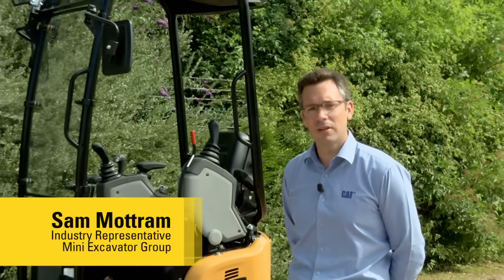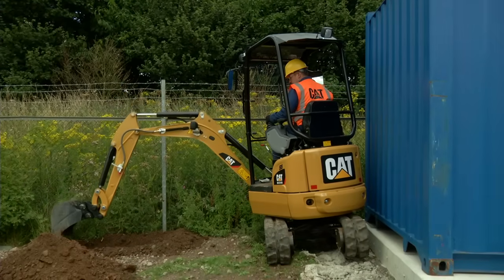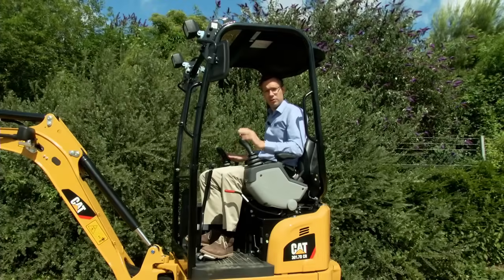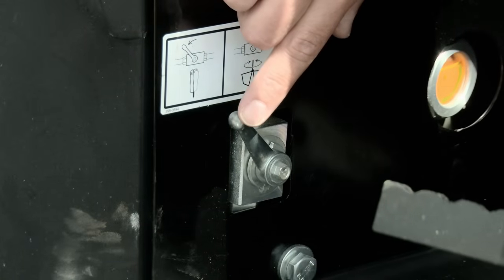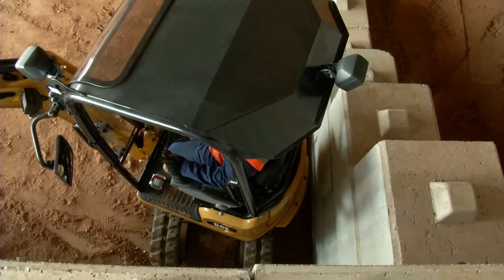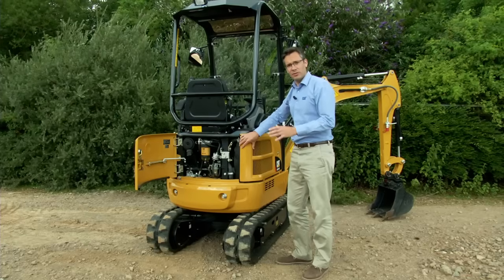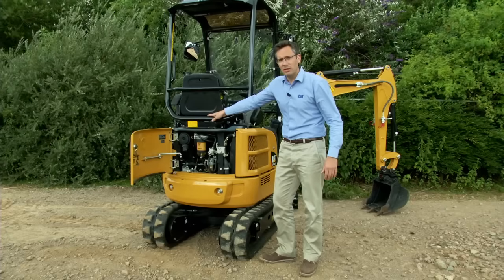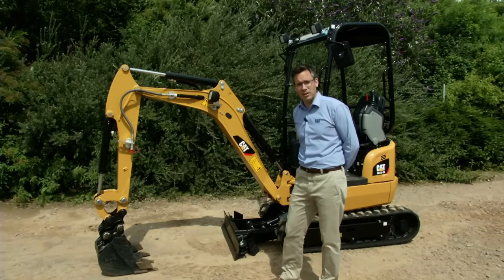Cat® 301.7D CR Mini Excavator Overview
| Sam Mottram from the Mini Excavator product group reviews the features driving the customer benefits of the new 301.7D Compact Radius.